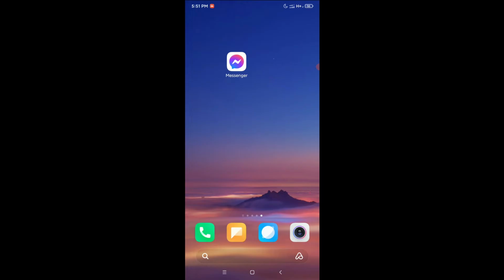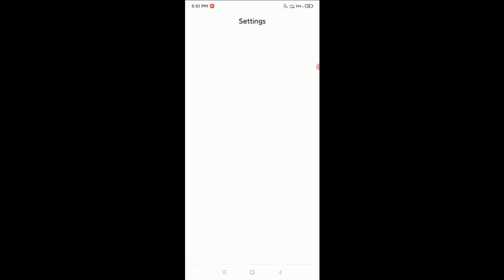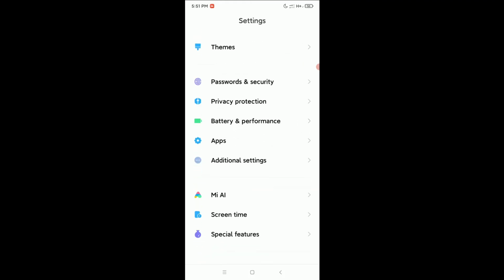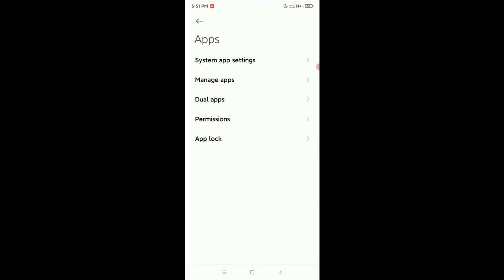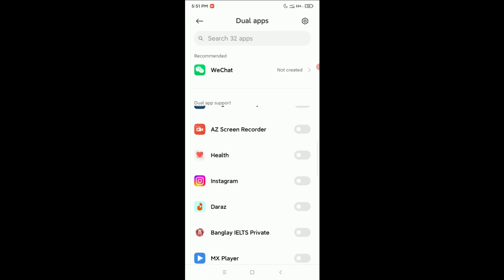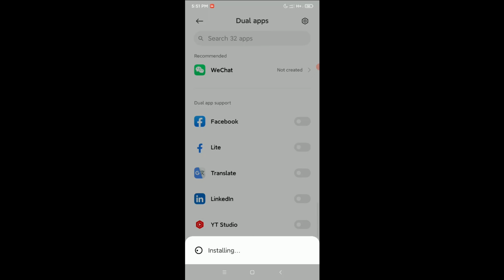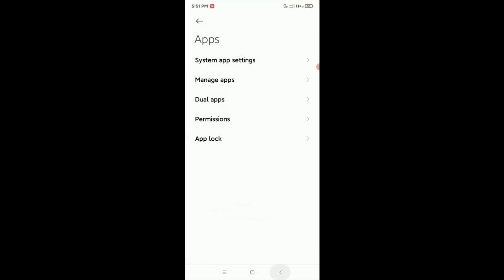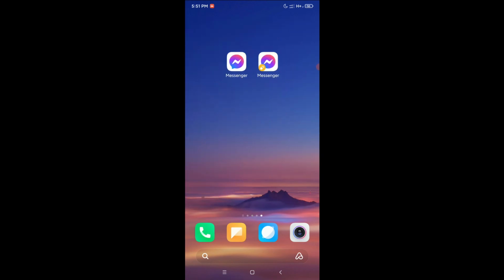How To Install 2 Messenger App in Android